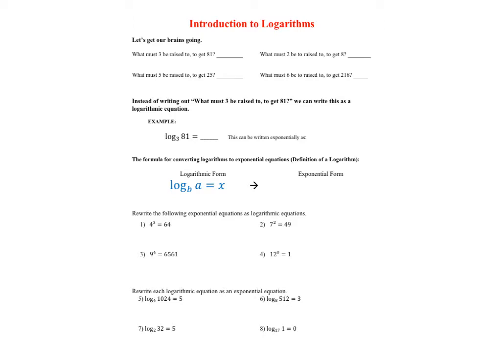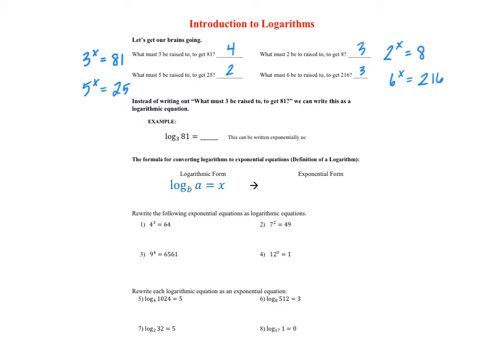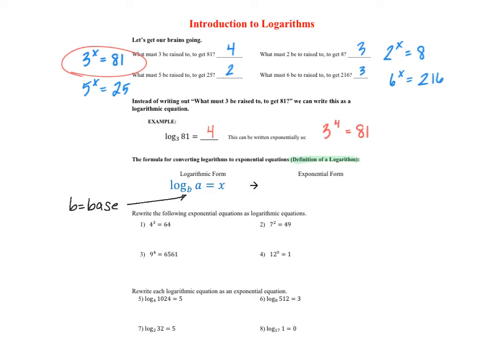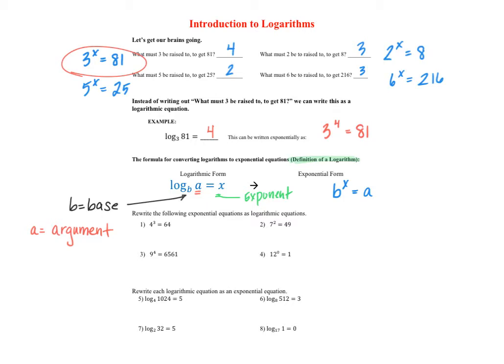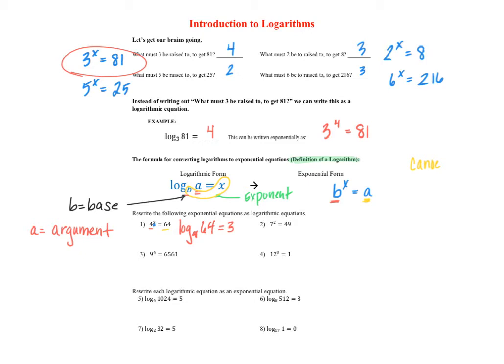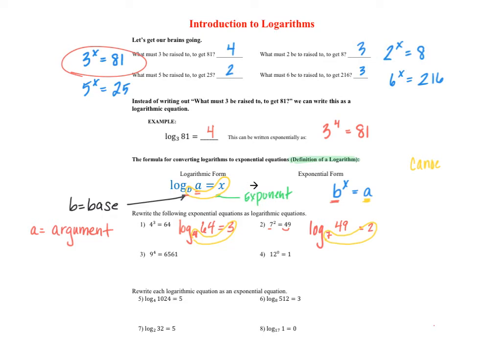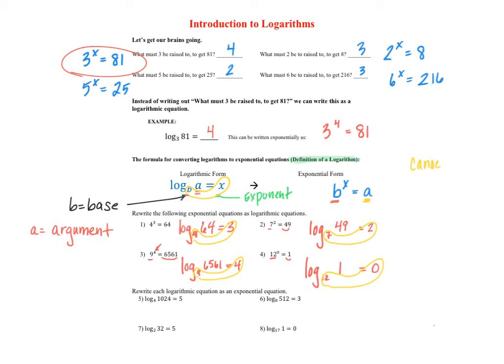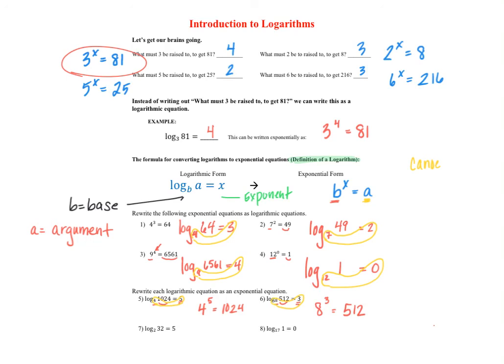Introduction to Logarithms